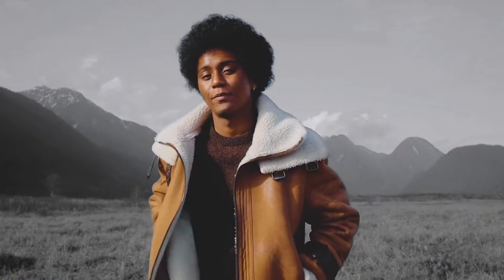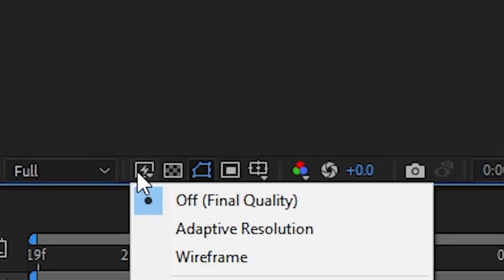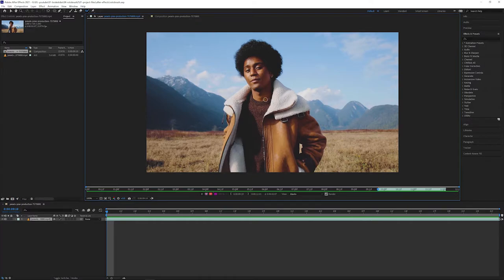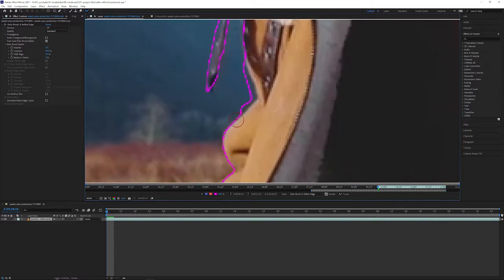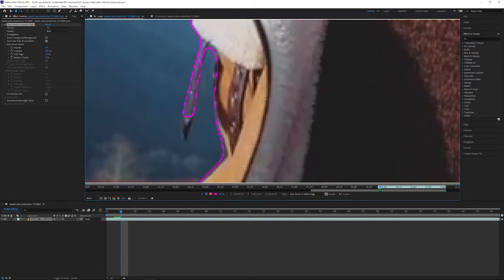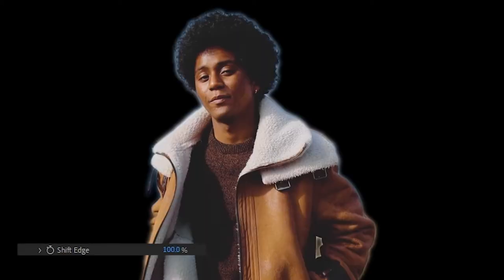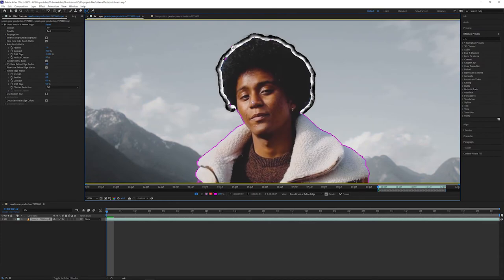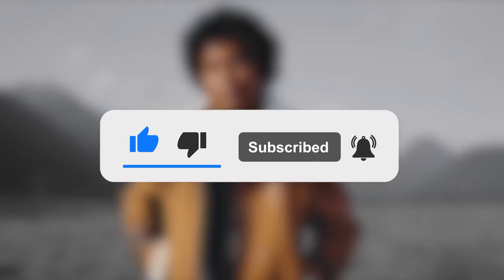(EASY) How to remove video background | After Effects Tutorial 2021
We'll be learning how to remove the background from ANY video without a green screen or blue screen using rotobrush 2.0 in Adobe After Effects.

This is an EASY beginner level tutorial using free Creative Cloud plugins.

Use rotobrush 2.0 to rotoscope your subject and separate layers in your footage. Composite your subject into other scenes, create a color splash effect, duplicate your subject and much more.

Join our creative community on Discord!
Connect with other creatives, share your work, and find our project files and other freebies!

Taking requests soon.

0:00 Intro
0:10 New composition
0:18 Trim clip
0:47 Turn off fast previews
0:56 The rotobrush tool
1:22 Painting using the rotobrush
2:38 View modes
3:18 Propagate
3:36 Freezing
4:00 Refining the matte
4:32 Refine edge tool
5:22 Examples
5:35 Outro
5:56 End cards - Thank you for watching!